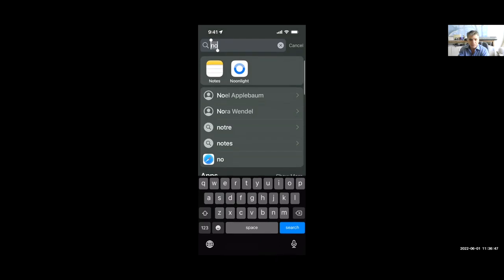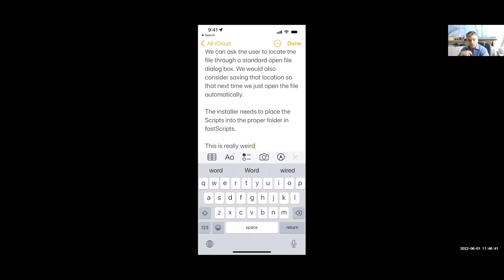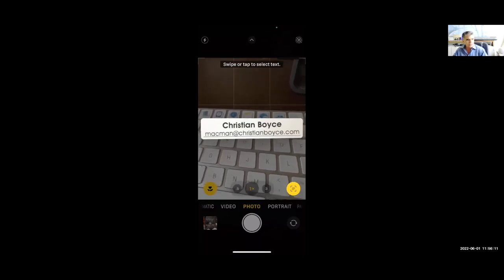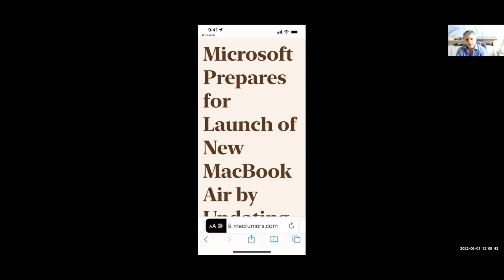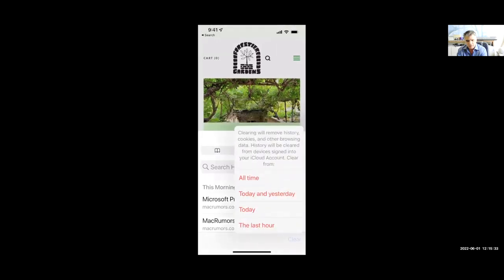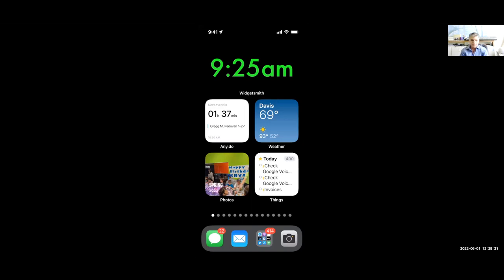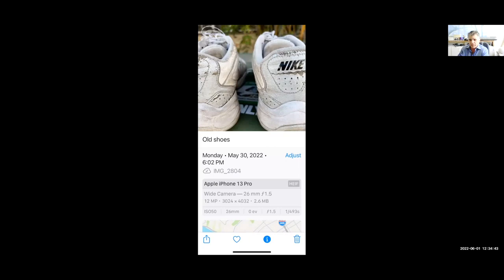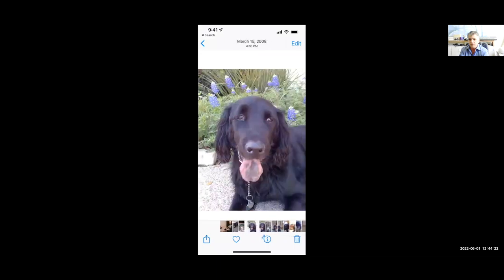JUNE 1 2022 Q & A + Tidbits PRESENTED BY Christian Boyce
JUNE 1 2022 NAPLES MUG WORLDWIDE REGULAR WEDNESDAY MEETING
Q & A + Tidbits PRESENTED BY Christian Boyce
ZOOM MEETING